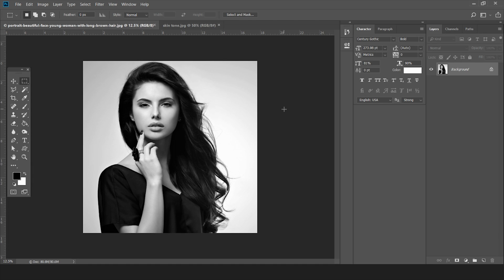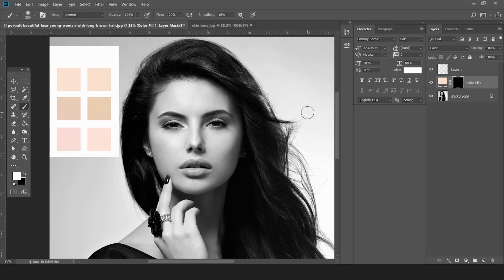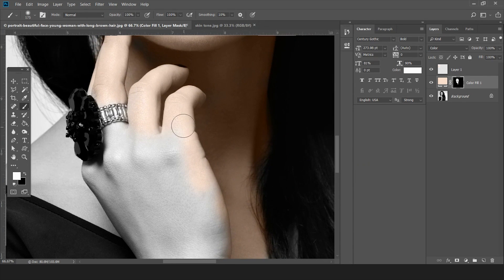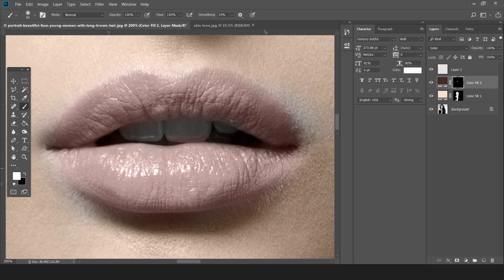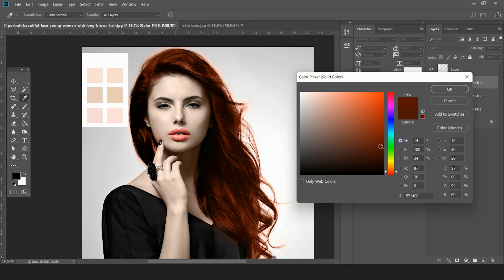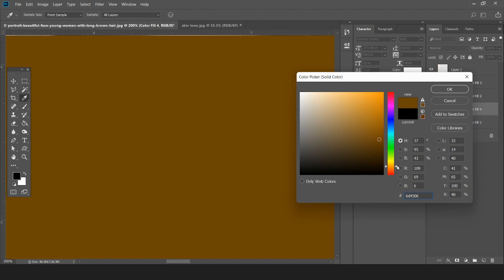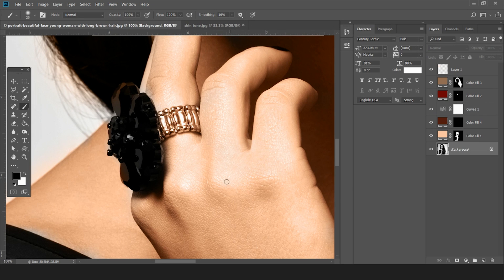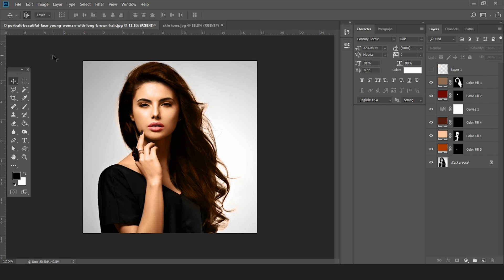Coloring Black & White Images In Photoshop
A Photoshop Tutorial in which you can see how to color Black and White Images in Photoshop

color splash photoshop

Colorize Black and White with Realism in Photoshop

How To Colorize a Black & White Photo in Photoshop | Photoshop Tutorial

1-Minute Photoshop - How to Colorize Black and White Images

how to colorize a black & white photo in photoshop

photoshop color correction tutorial